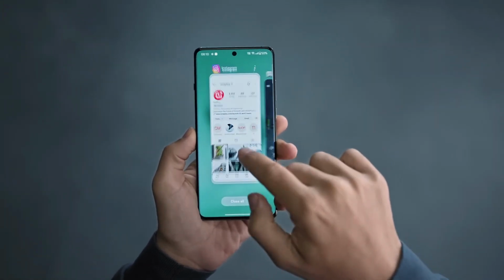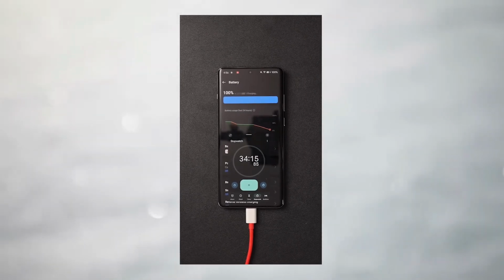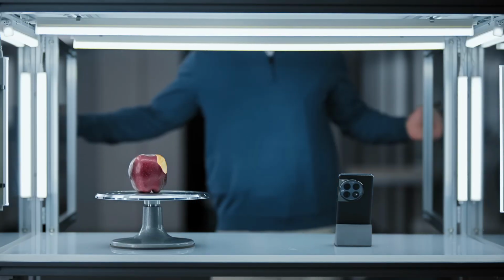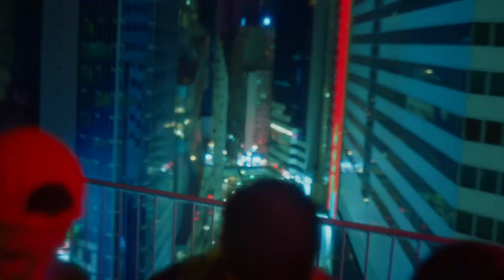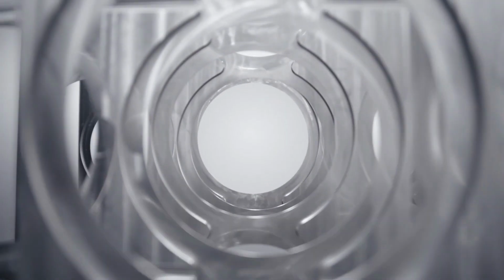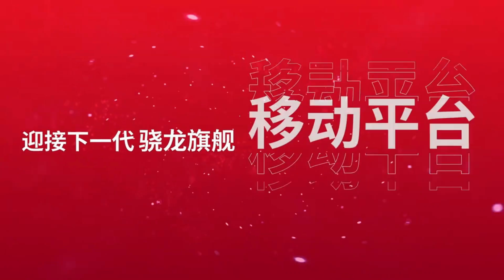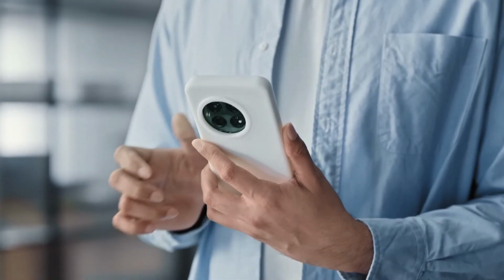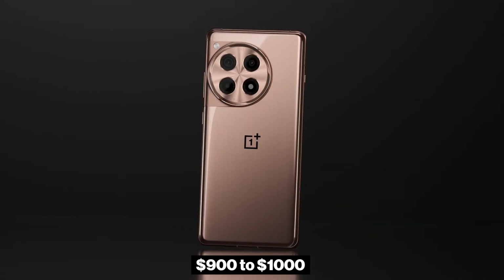OnePlus 13 Price, 24GB RAM, Release Date - OFFICIAL TEASER!!!